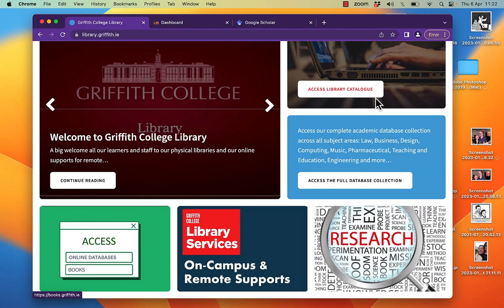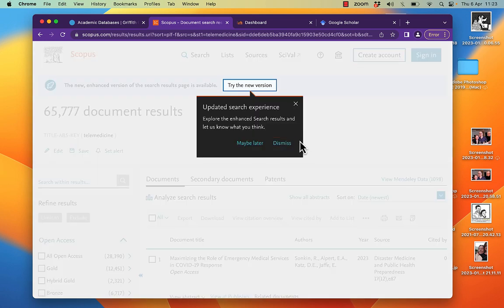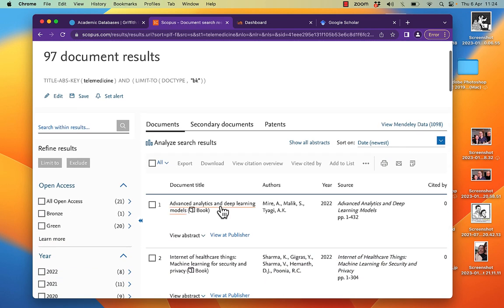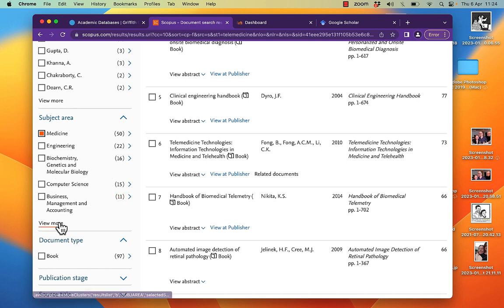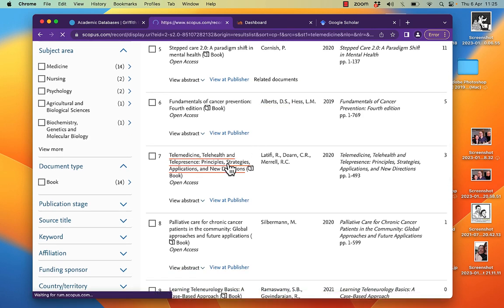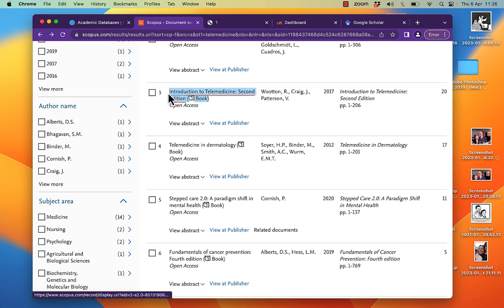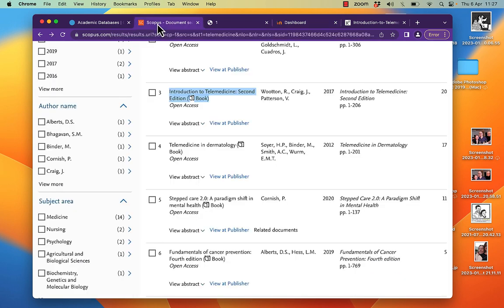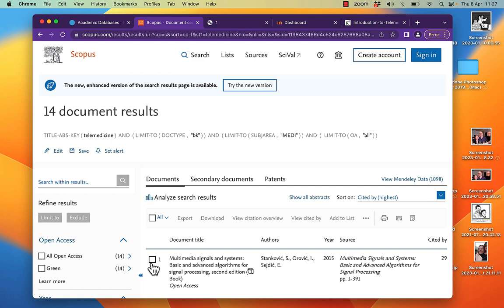Scopus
This demo shows how to conduct a targeted search on Scopus, to get better and more relevant results.